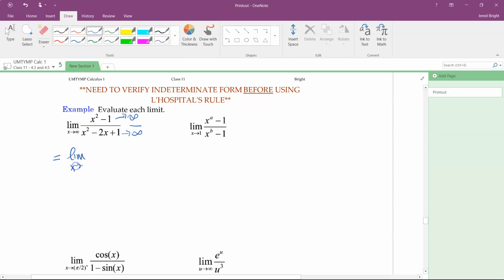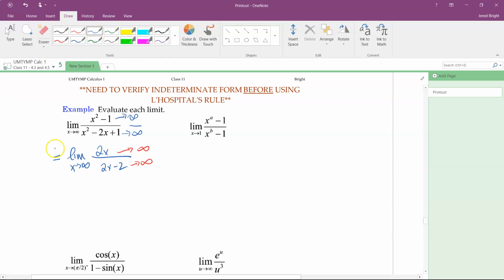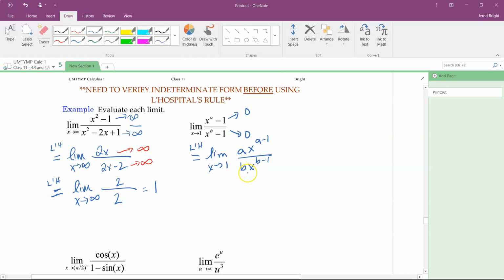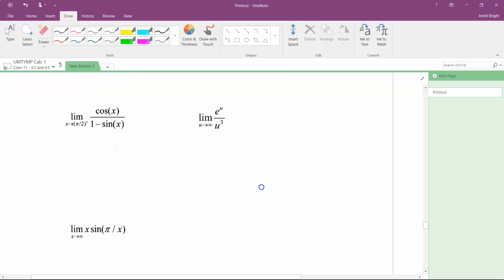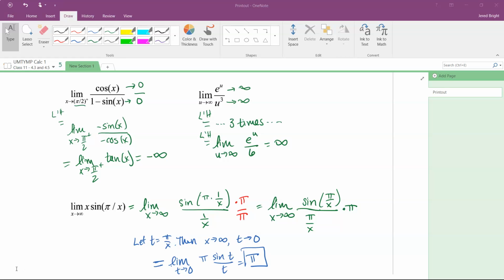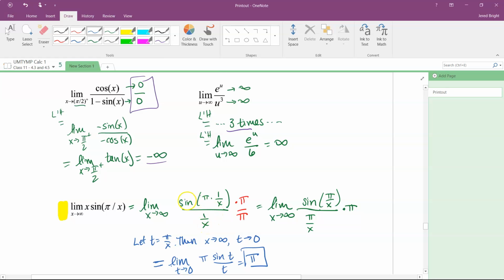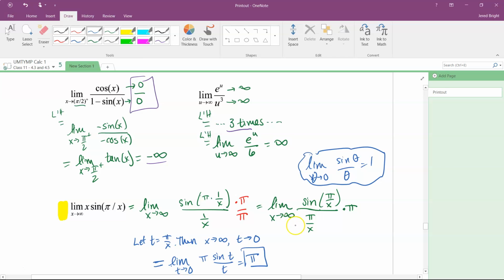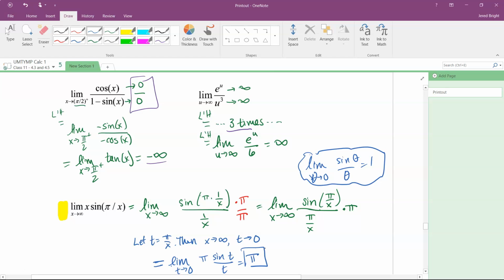11-5 L'Hospital Examples Part I